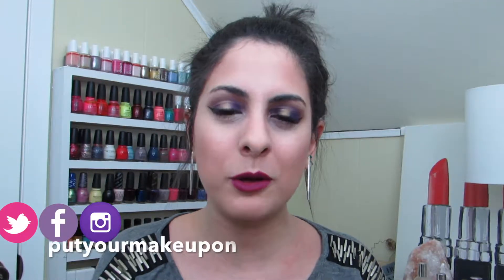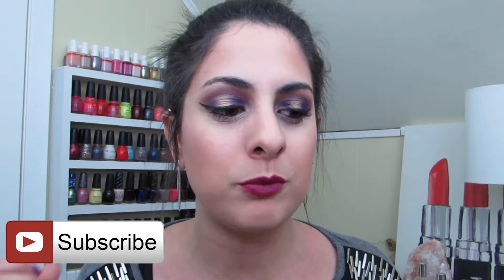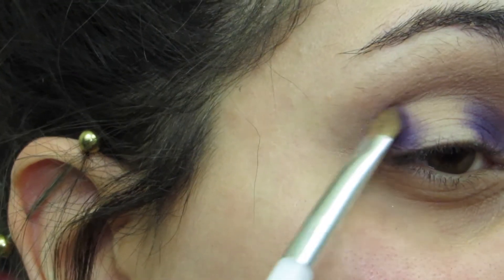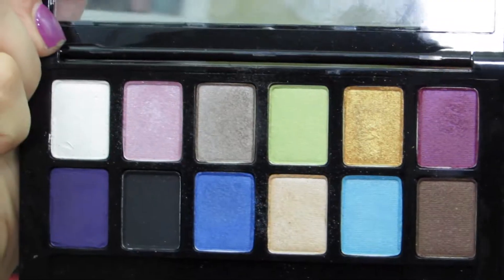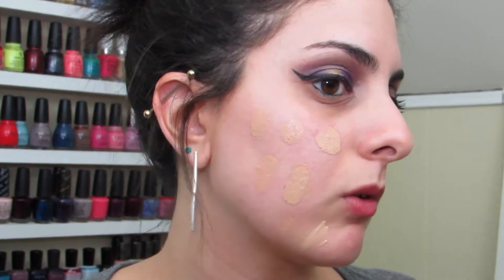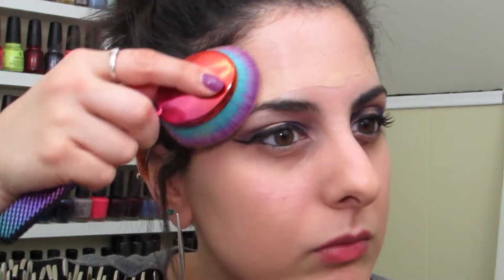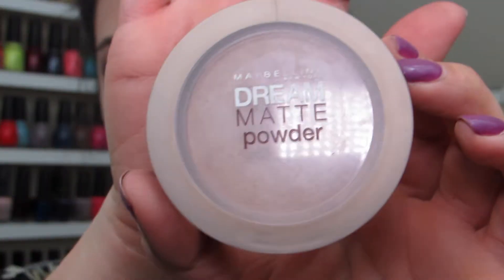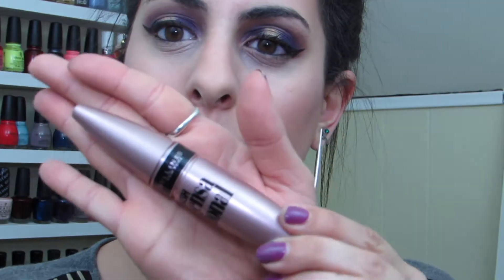MAYBELLINE ONE BRAND TUTORIAL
In today video I bring you another one brand makeup tutorial featuring MAYBELLINE !
I've always loved maybelline as a brand and I course wanted to do a video dedicated to them. Hope you enjoy.

Products Mentioned:
-Master concealer shade fair
-The Nudes palette
-The Brights palette
-Fit Me matte & poreless foundation shade 125
-Better skin concealer
-Dream matte powder
-Master contour set
-Lash Sensation mascara
-Loaded bold lipstick in berry bossy

putyourmakeupon

katiegal1791

putyourmakeupon